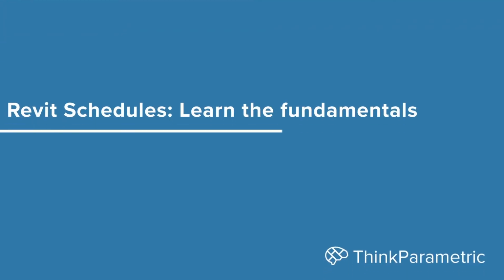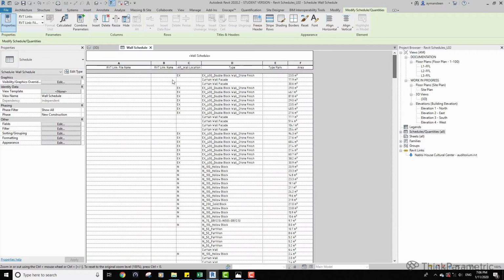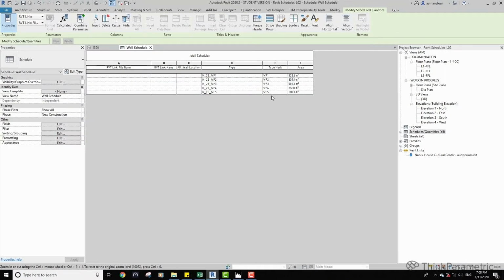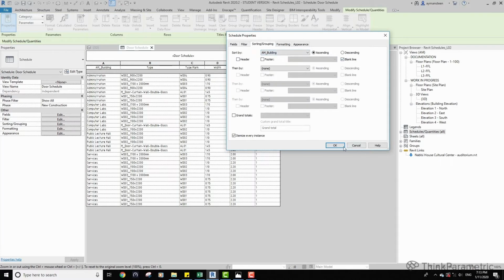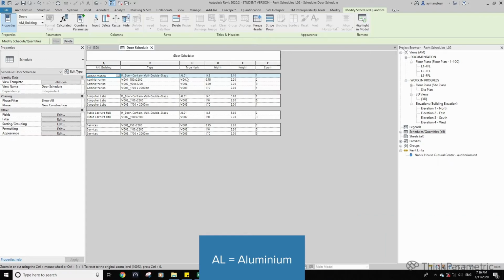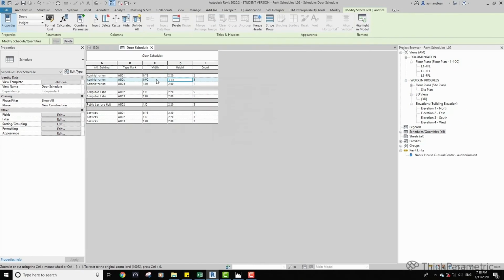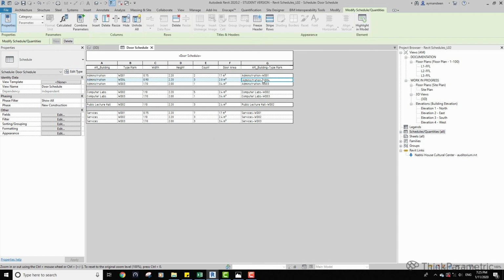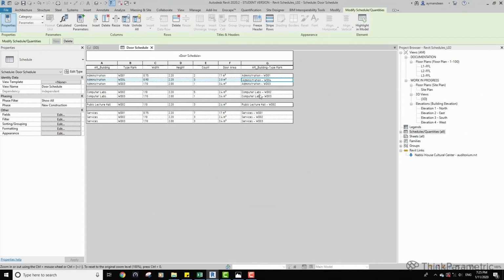Revit Schedules - Part 3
Revit schedules are usually created because there is a need to quantify the various elements in your Revit project. Revit schedules are a lot like a spreadsheet. They consist of columns and rows and the cells contain various data regarding the Revit elements. On top of that formulas and parameters can be applied to calculate new values from existing ones.

This course is intended for Architects and Engineers who have basic knowledge of Revit and want to speed up their workflow and work more efficiently by getting the most out of Revit.